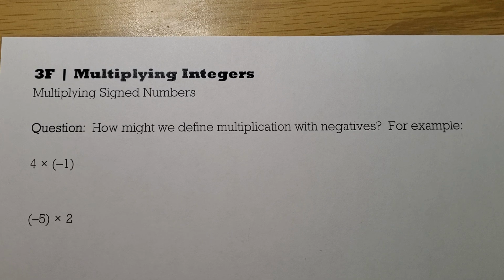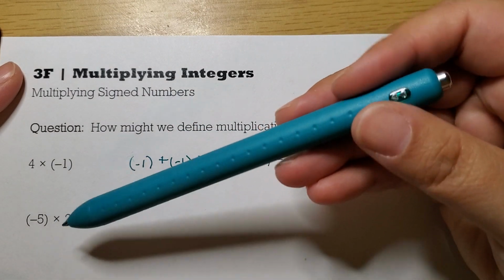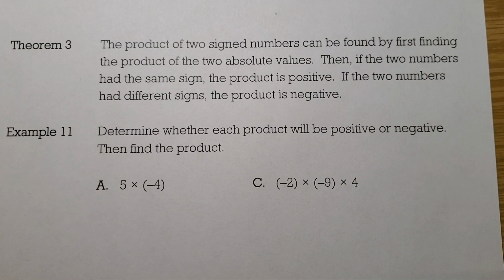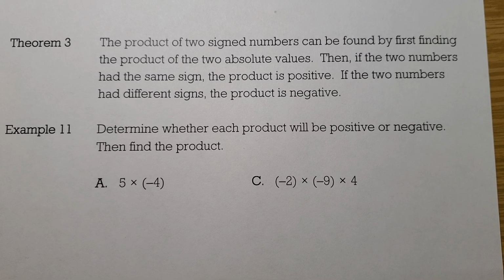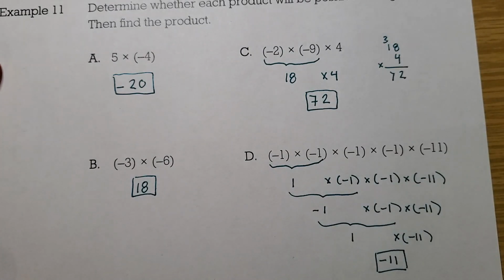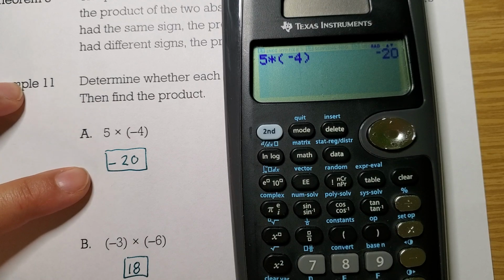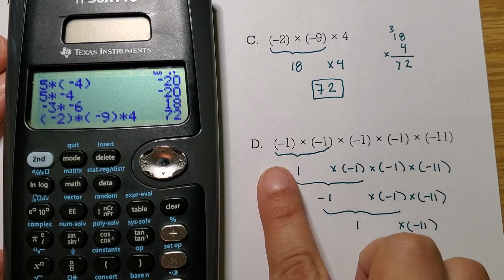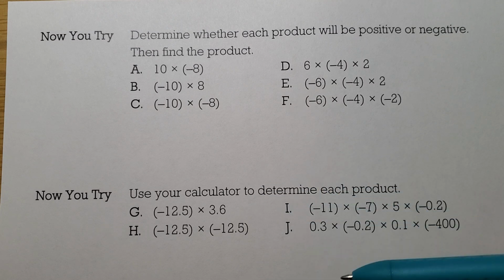3F - Multiplying Signed Numbers